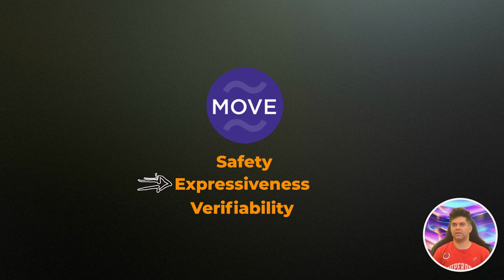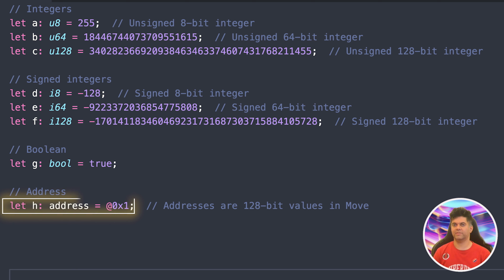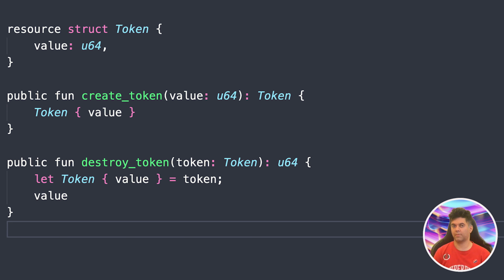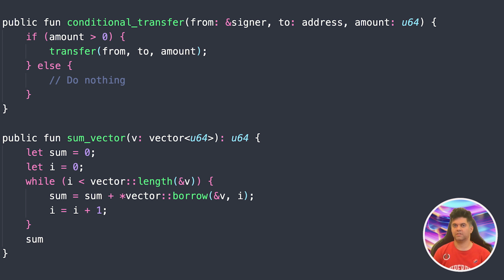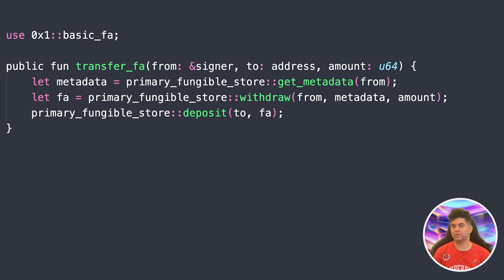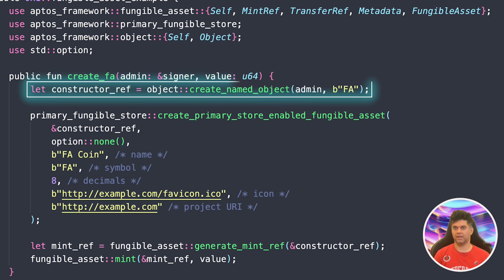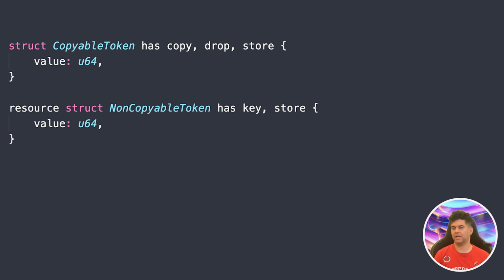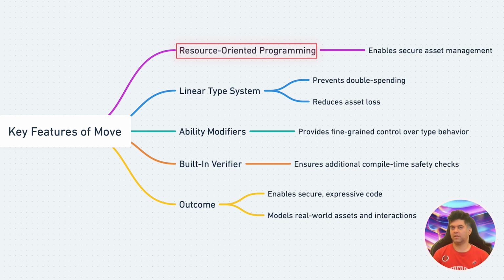Aptos Developer Course Episode 4